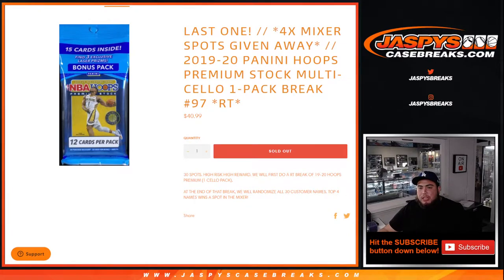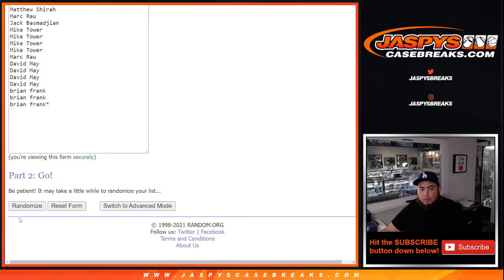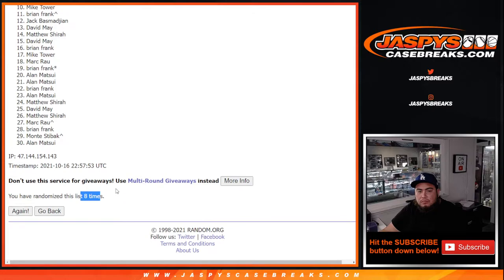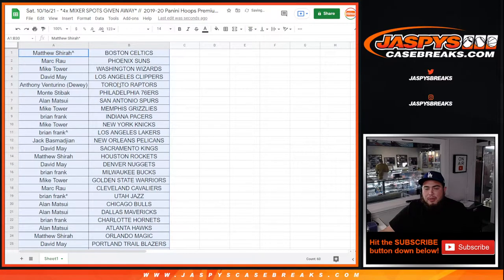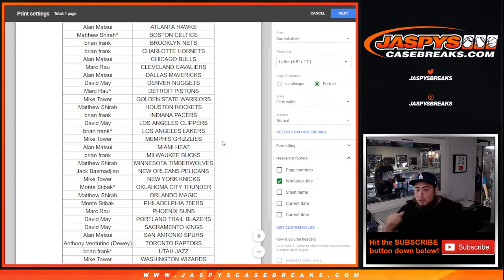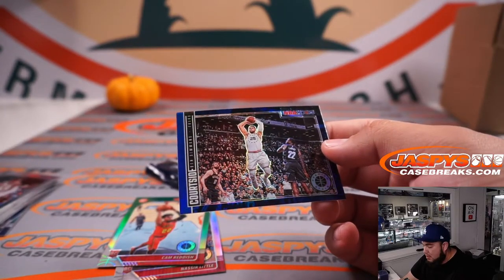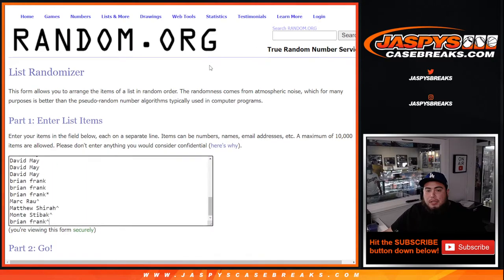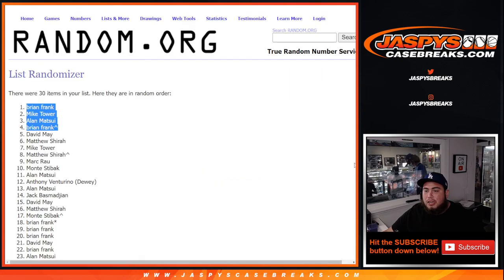Sat. 10/16/21 - *4x MIXER SPOTS GIVEN AWAY* // 19-20 Hoops Premium Stock Multi-Cello 1-Pack #97 *RT*